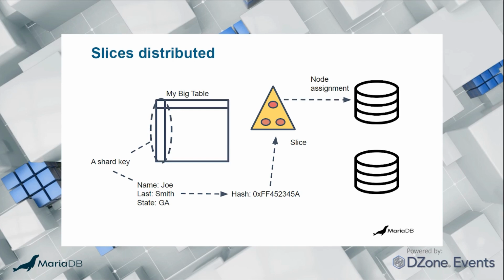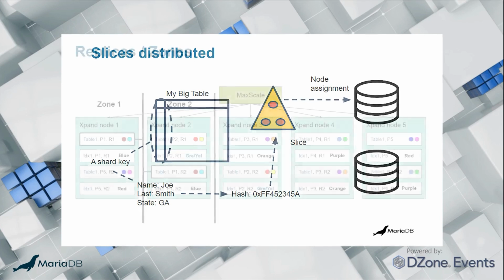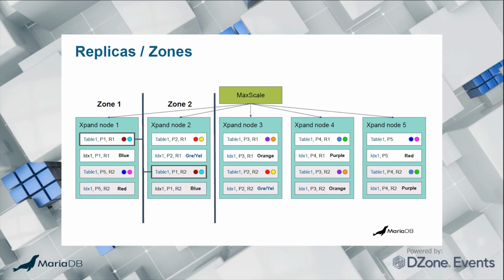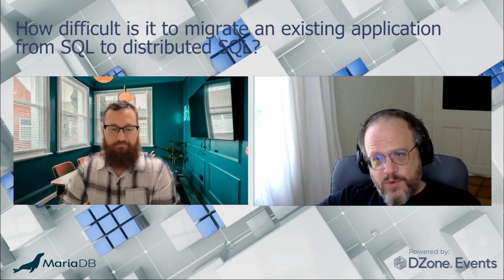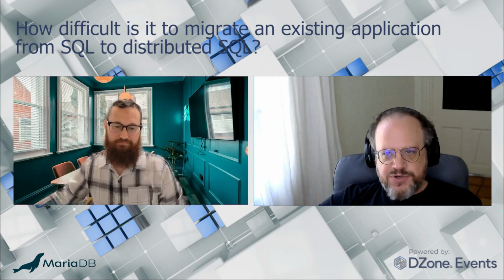Automatic, nearly instant recovery using distributed SQL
In the past, scalability with relational databases was achieved via complex and incomplete workarounds, such as sharding or costly hardware — and non-relational approaches sacrificed data consistency to achieve scalability. Now, there’s distributed SQL, a new database category that offers extreme scalability.

Join this session to learn about MariaDB Xpand, a distributed SQL database for use cases requiring scalable transaction processing and operational analytics without sacrificing the relational data model and ACID transactions.

This presentation will cover:
• An overview of distributed SQL
• How distributed SQL recovers from unexpected node failures
• The architecture that makes this possible